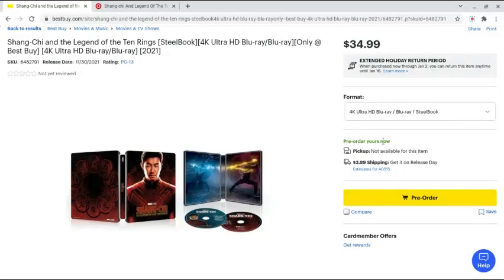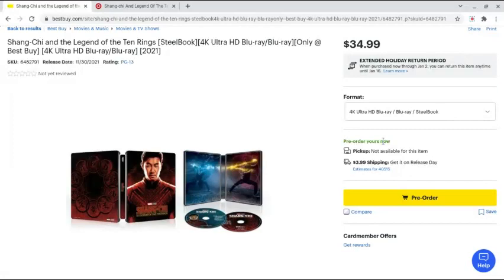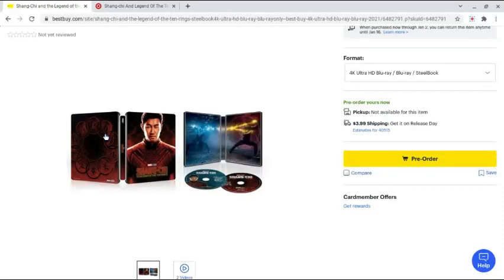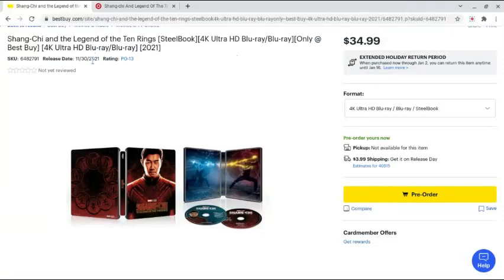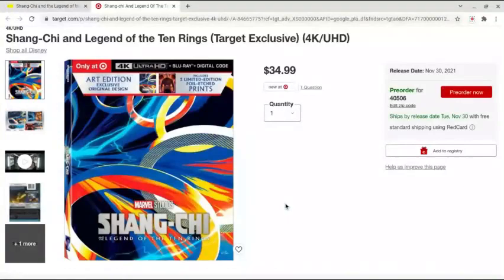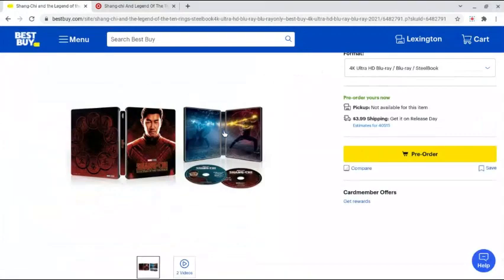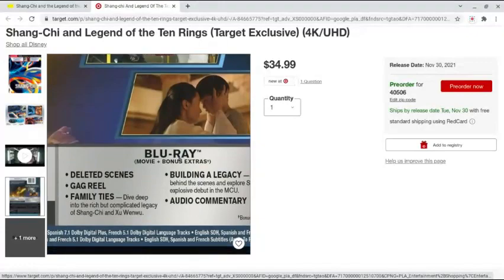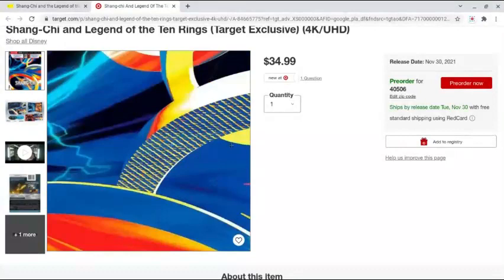Shang-Chi Target Exclusive 4K VS Best Buy 4K Steelbook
Comment Question:
What did you think of Shang-Chi?

~Ben